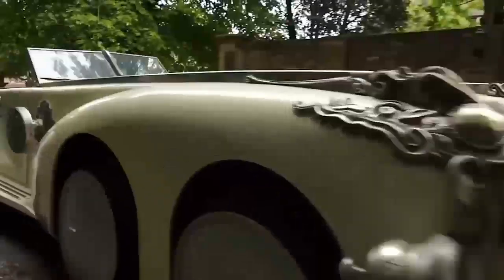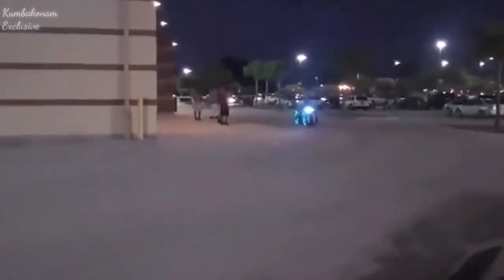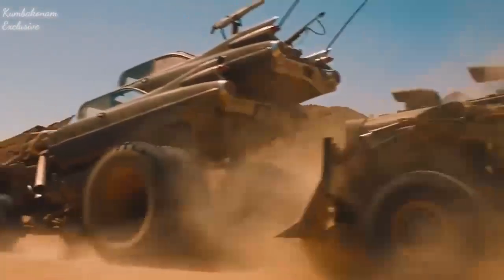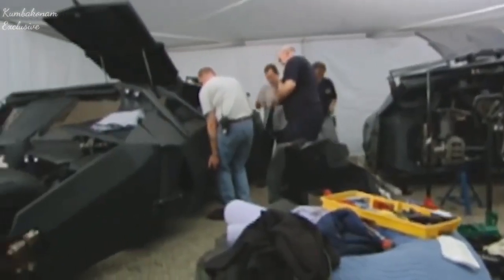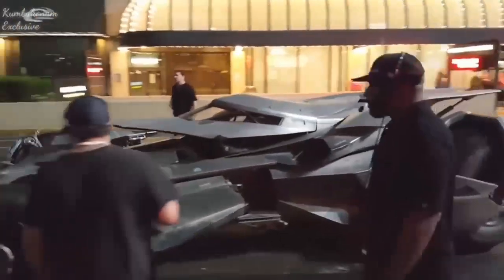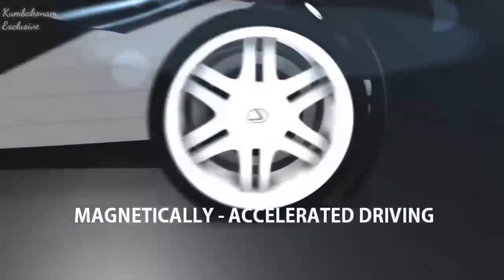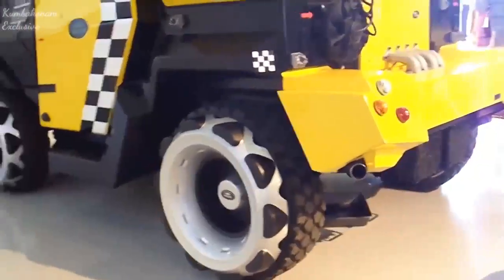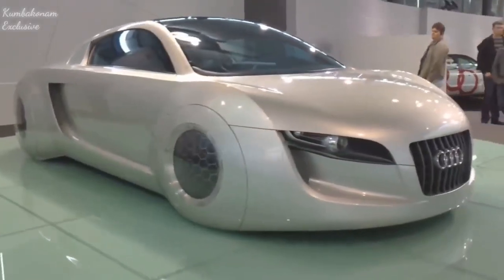Top 10 cars in real life